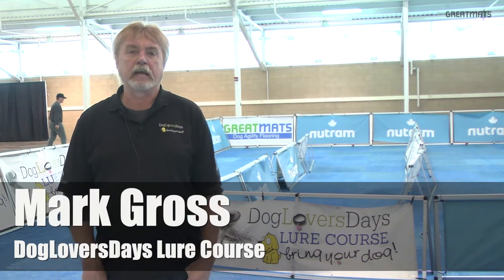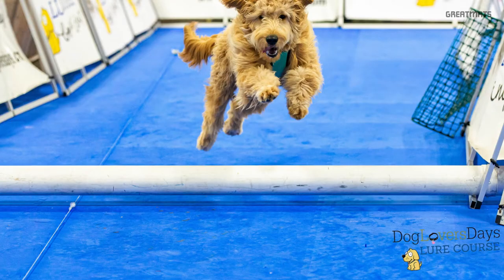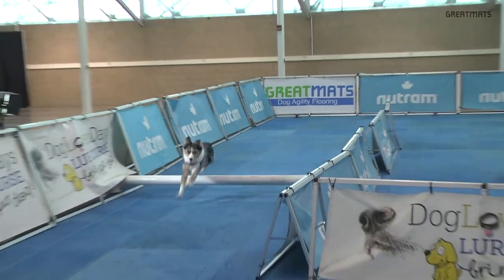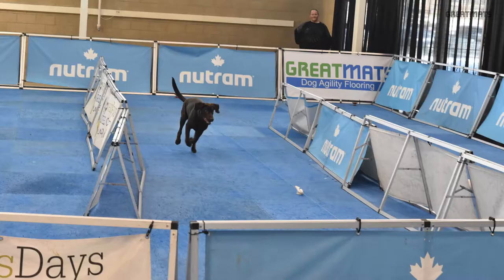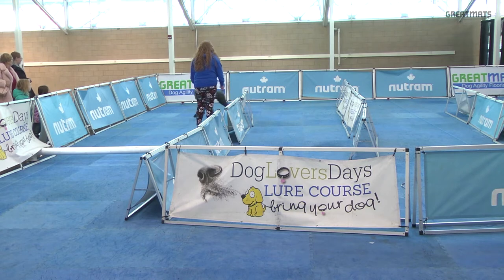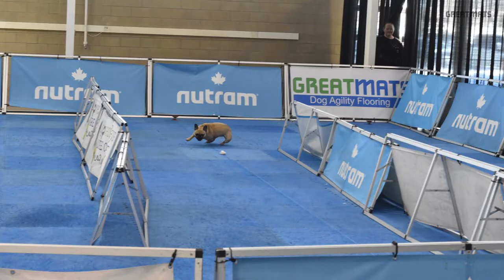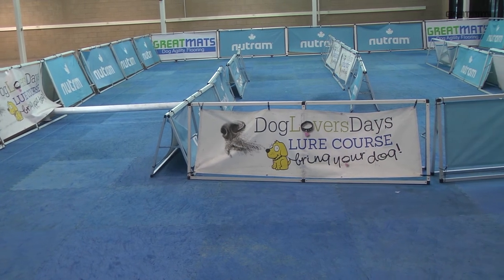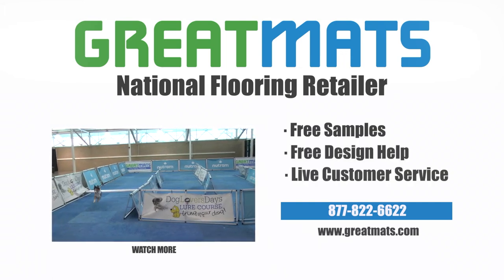Indoor Dog Lure Coursing Floors - DogLoversDays Lure Course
Hey! My name is Mark Gross and I have built a wonderful lure course and the name of our company is DogLoversDays, meaning your bring your dog, because we love dogs and he gets to run on a lure course.
Now the history behind this is about six years ago, we set up a track and we wanted to make sure that if your dog came to an event he had something to do.
So we built a little engine and a couple of pulleys and unbeknownst to us the dog jumped on the track and started to chase it.
From that little point of one little show we did another show the same year.  From there it just went kind of crazy, so we went from 2 shows that year to 8 shows a year later - in 2014.
In 2020, we should be running approximately 80 events where we’re bringing our fun DogLoversDays lure course to all different kinds of events from Bacon Fest to World Dog Expos and still doing the smaller events where we started.
Wherever there’s dogs, we wanna run ‘em.
We were asked to do a lot of indoor shows back and around 2015 and one of the dilemmas was the flooring. We wanted it to be safe. We did purchase some what I will call black vinyl asphalt flooring and it was relatively good. We found it was just a little hard on the dogs’ paws. We had a lot of success with it, but we kept looking for better and better. It was way too heavy. You’re talking 130 pounds per roll. So one day I saw a small little agility show and they had these blue mats and I went up and I said hey, I wouldn’t mind trying those so I talked to them and I felt them and I said wait a minute. This is a lot better.
The dog will slide a little bit on it, but we won’t fall. His paws will go in, except not that far. So our decision was very simple. All we knew was we had to buy 180 pieces and stick them all together and this is where all of this is born.
Our ratio of injuries has basically gone to zero. It doesn’t get any better than that.
The portability is easy because our flooring that I mentioned previously was 130 pound a roll. These are about a pound and a half each. So all we have to do is stack them up in the trailer and off we go.
We go everywhere from Florida to Colorado to Toronto, Ontario, Canada.
It’s a lot lighter. Obviously a lot easier to transport.
The older flooring we were using was just a little too hard. When the paw hit, every once in a while we’d have a dewclaw pop off - nothing serious but it’s just a feeling you don’t want anything to happen. We found after testing this floor - that’s just not happening. We have had no serious injuries since 2013 when we started - but to make sure, I wanted the best flooring possible. We were actually a little bit surprised that we were running some events 600-700 dogs in three days and not one dewclaw, not one anything. They’re just out there having a good time.
The important thing to know is that we’re constantly getting ahead of the curve. We want to make sure, and that’s why we’re working with Greatmats. We want to make sure there are no injuries.
We are totally aware that this industry is all about the family dog and those dogs are their children, and we adore that. So what we have to do is be proactive and make sure that everything is safe - our motors, our pulleys, our engines, even our fencing as you can see the Greatmats banner. If a dog hits that, it just collapses. No injuries.